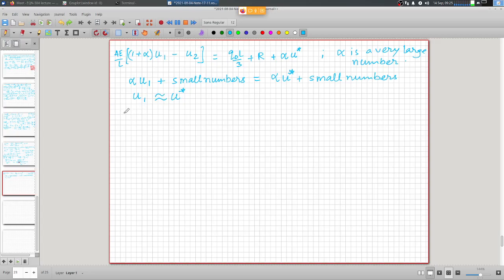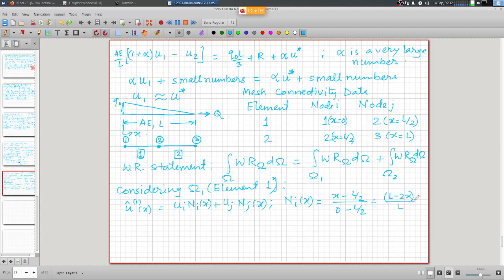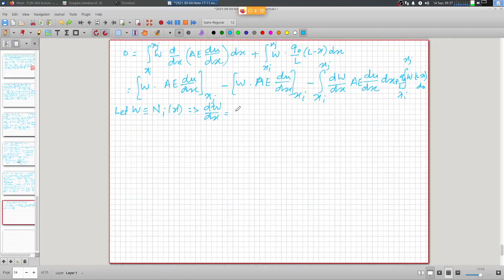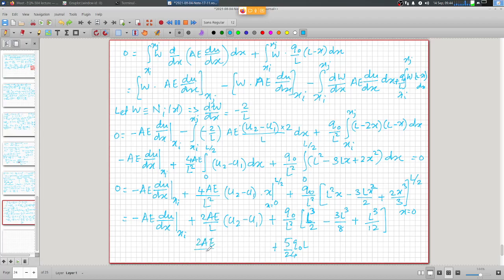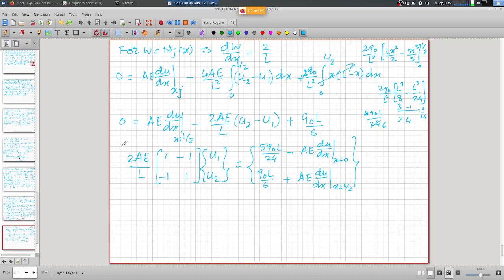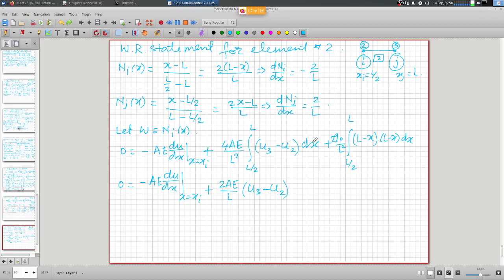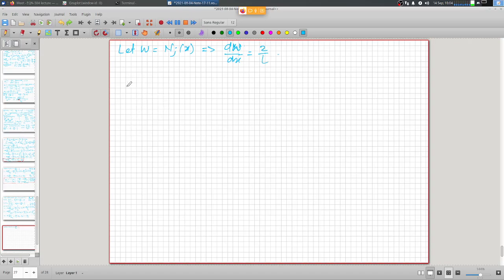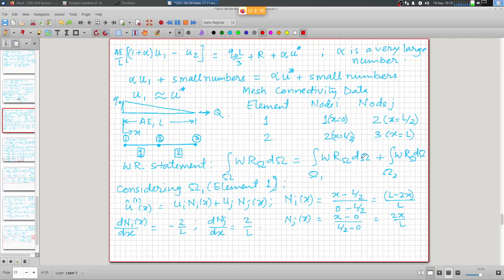Finite elements of one-dimension - 6